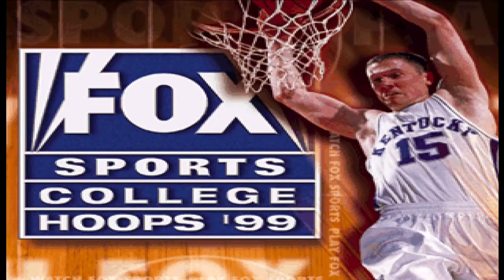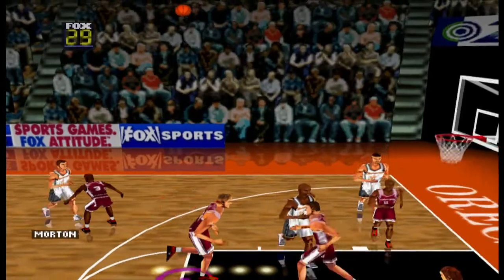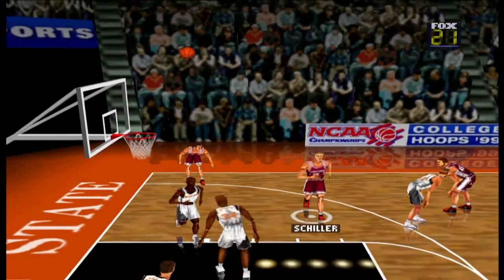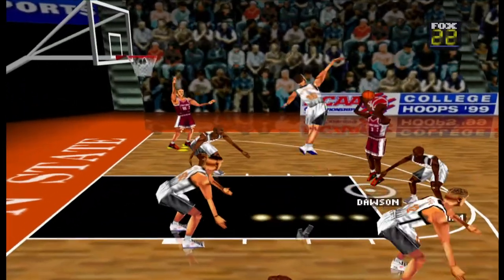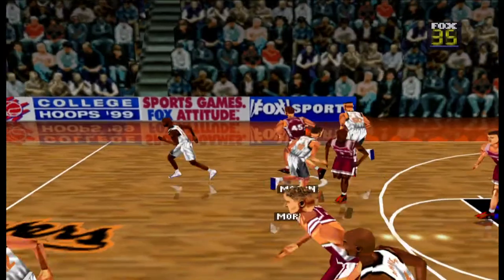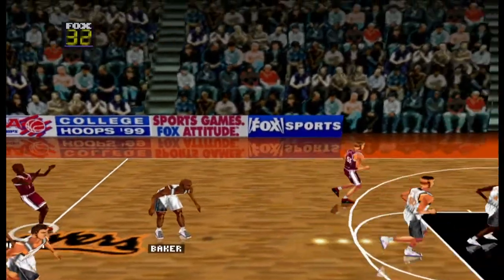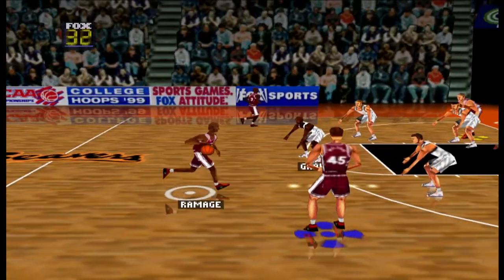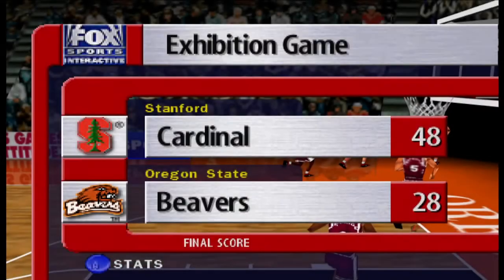Fox Sports Licensed a NCAA Basketball Game? (Let's Look at Fox Sports College Hoops '99)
Today, we'll be looking at not only the only NCAA game for the Nintendo 64, but also the only N64 game to be licensed by Fox Sports. It's Fox Sports College Hoops '99, and for this vid, I'm doing a simple 2 10 minute half game. Just a quick gameplay, as I continue to see if my pre-PlayStation 1 period was actually good or just a nostalgia blinded disappointment.